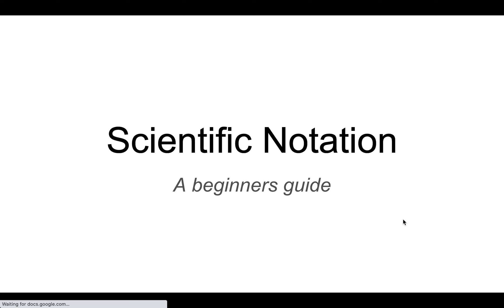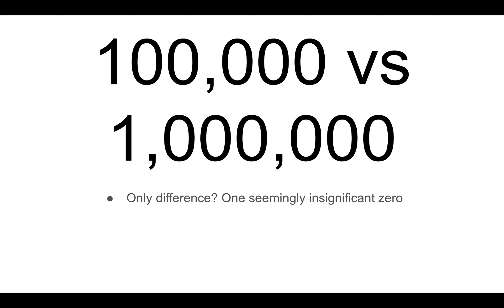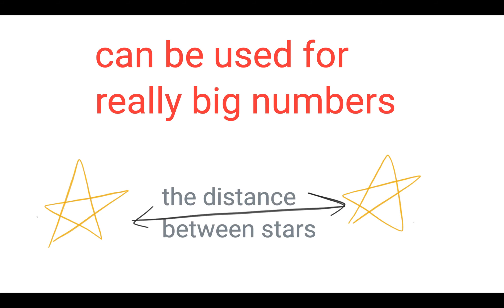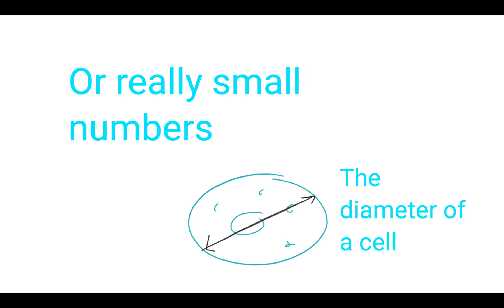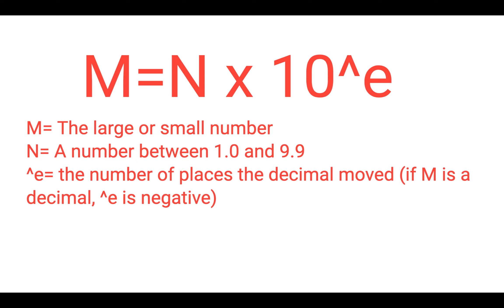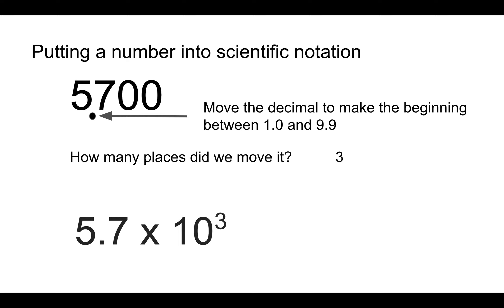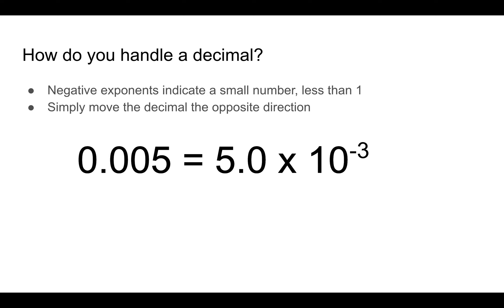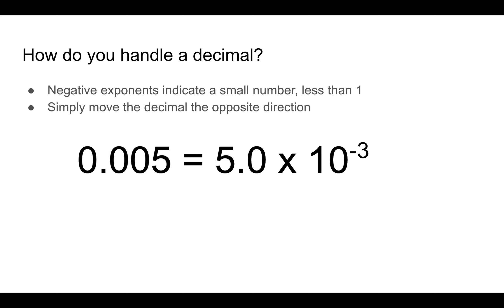Scientific notation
In this video you learn an introduction into the use of scientific notation as a way to abbreviate very large and very small numbers.